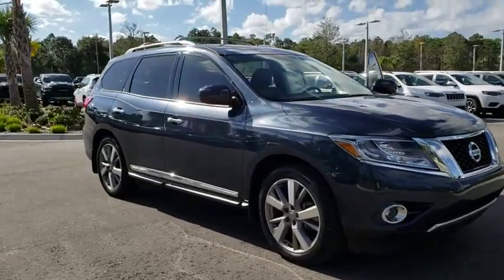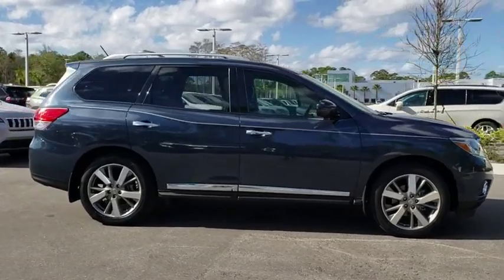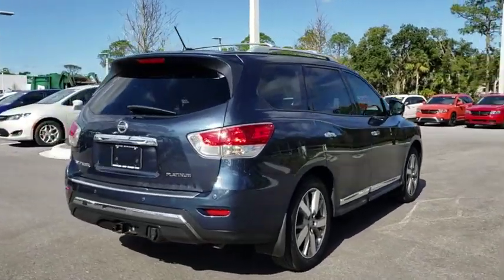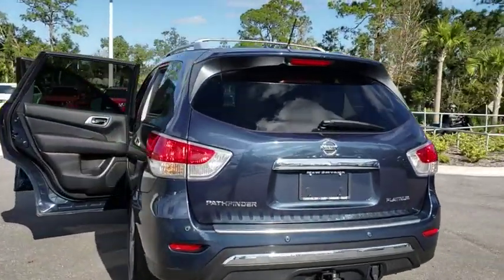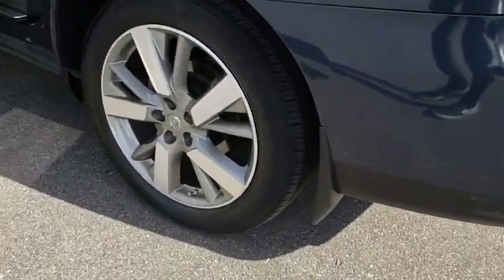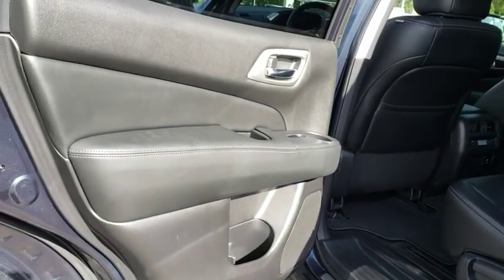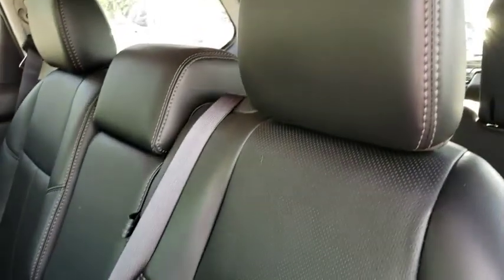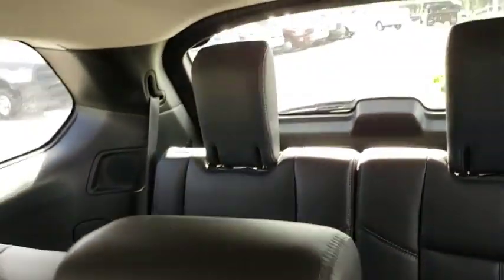2016 Nissan Pathfinder New Smyrna Beach, Port Orange, Daytona Beach, Deltona, Sanford, FL C528089A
Arctic Blue Metallic Used 2016 Nissan Pathfinder available in New Smyrna Beach, Florida at New Smyrna Chrysler. Servicing the Port Orange, Daytona Beach, Deltona, Sanford, FL area.
2016 Nissan Pathfinder 2WD 4dr Platinum - Stock#: C528089A - VIN#: 5N1AR2MN5GC619418

FUEL EFFICIENT 27 MPG Hwy/20 MPG City! ONLY 31,183 Miles! Platinum trim.